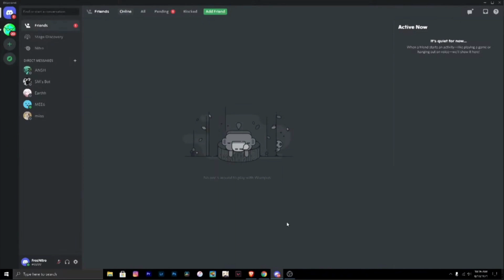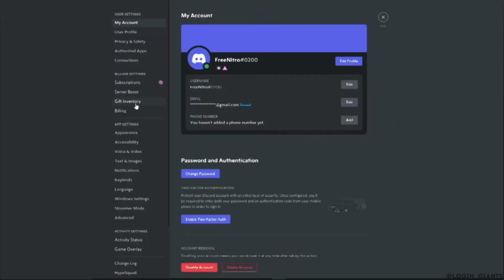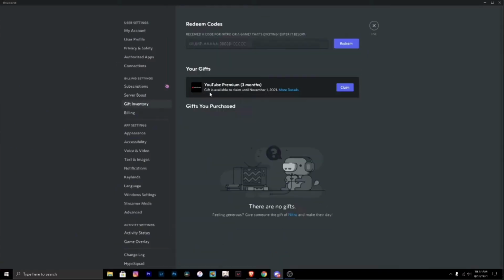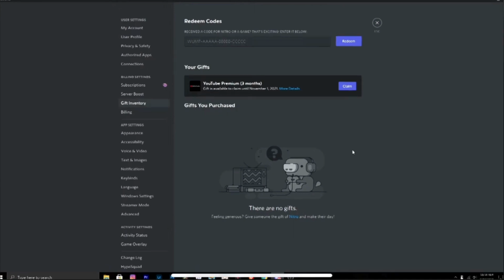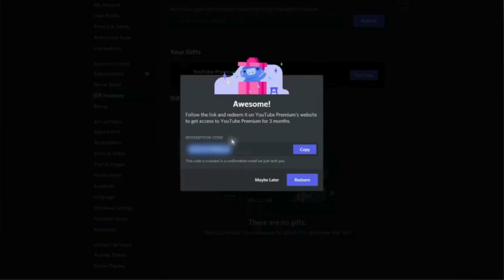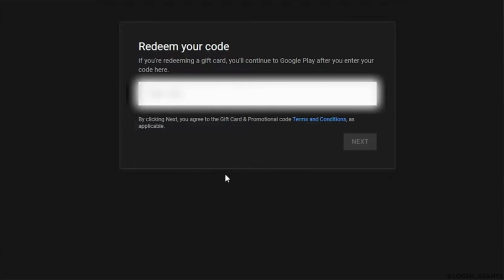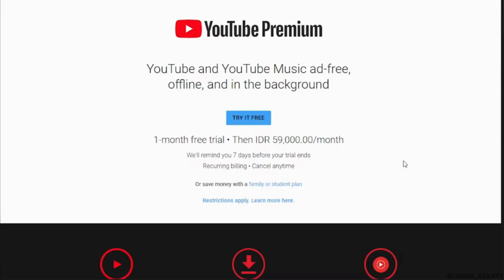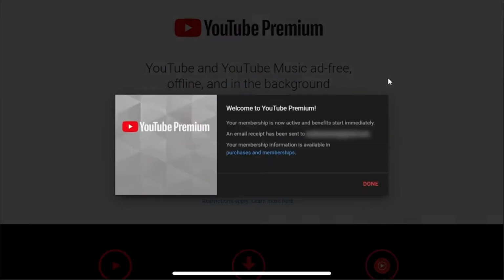How to Activate YouTube Premium With Discord | Discord Nitro x YouTube Premium | 2024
Activating YouTube Premium with Discord Nitro provides access to exclusive perks across both platforms. Follow this step-by-step guide for 2024 to learn how to activate YouTube Premium with Discord Nitro and enjoy the benefits of both services.

In this guide:
0:00 - Introduction
0:05 - How to Activate YouTube Premium With Discord | Discord Nitro x YouTube Premium | 2024

Discover the process of activating YouTube Premium with Discord Nitro seamlessly. The guide covers opening the Discord app or website and navigating to the Nitro subscription section. Learn how to locate the YouTube Premium perk within Discord Nitro and follow the prompts to activate it. Additionally, the guide provides tips on verifying your YouTube Premium subscription and accessing the premium features on YouTube, such as ad-free viewing, background play, and offline downloads. Maximize your entertainment experience by combining Discord Nitro and YouTube Premium with this comprehensive guide!

Unlock exclusive benefits across Discord and YouTube by activating YouTube Premium with Discord Nitro in 2024!